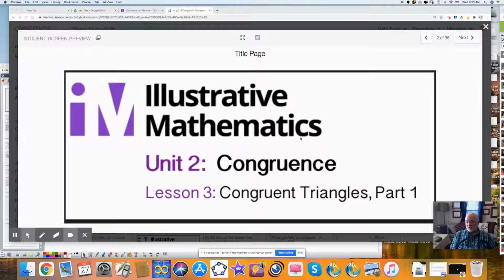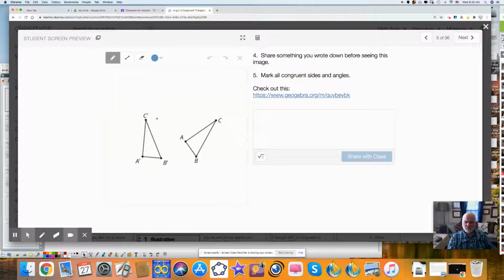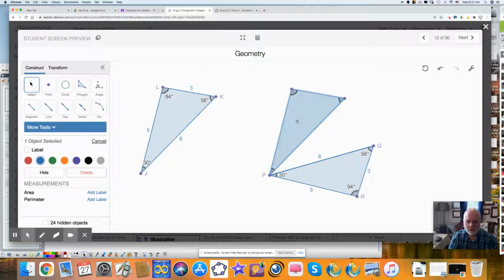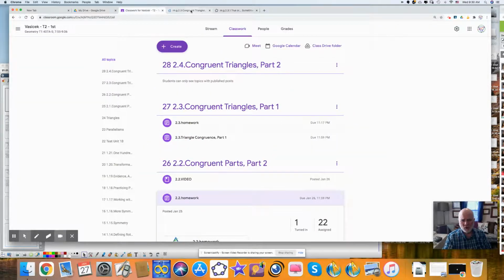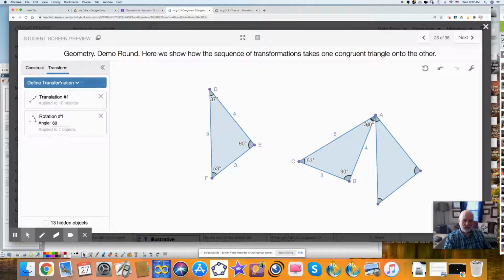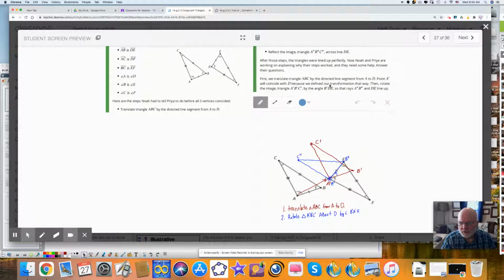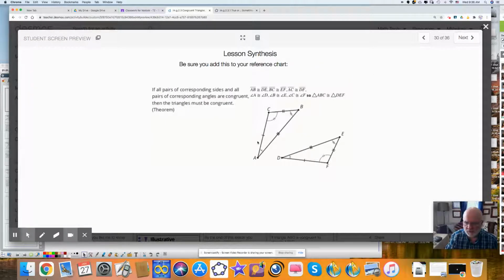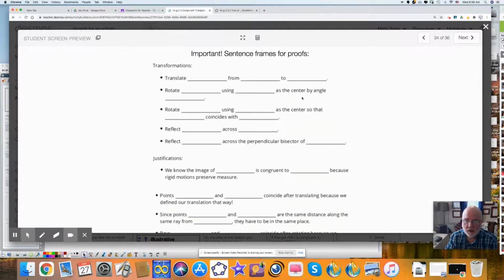im.g.2.3.Congruent Triangles, Part 1. VIDEO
illustrative mathematics. geometry. unit 2. lesson 3. Congruent Triangles, Part 1